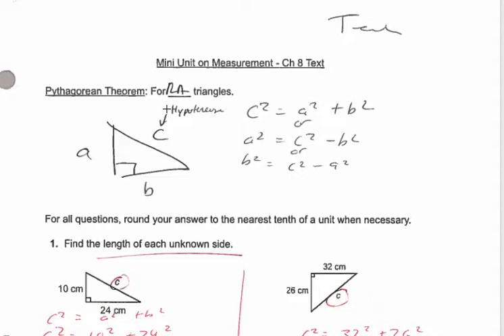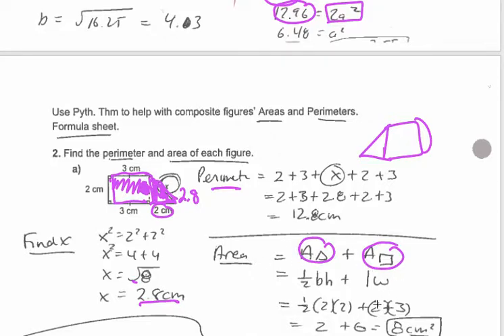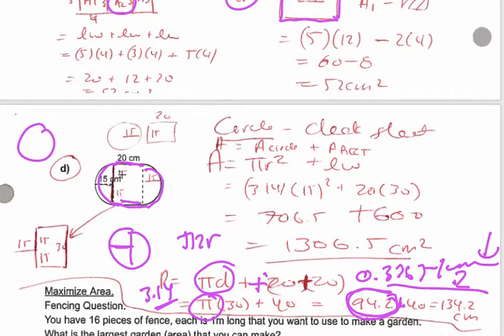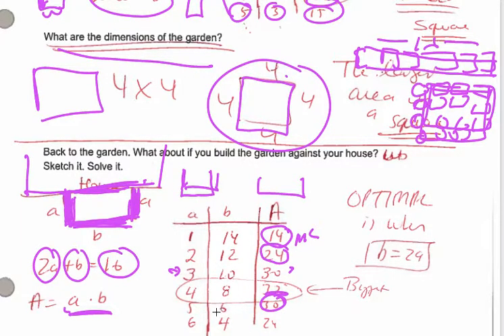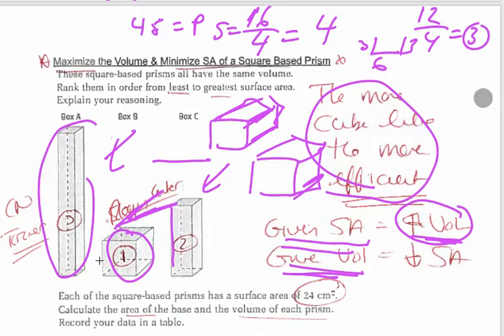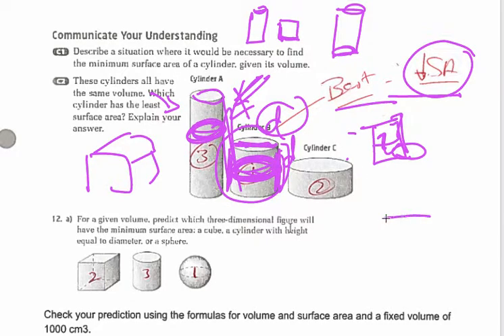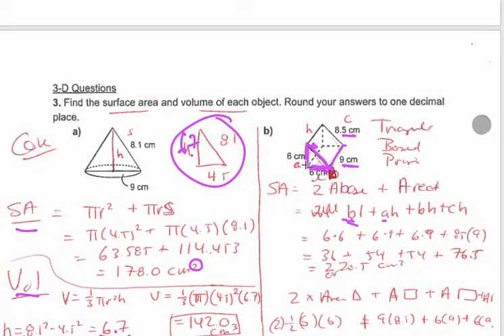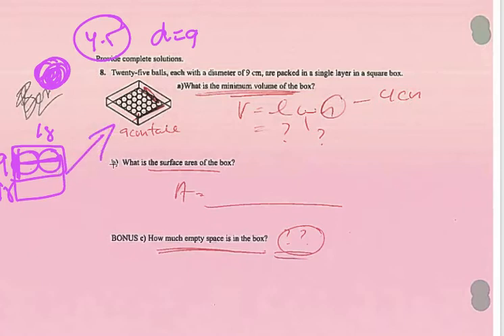Winter Unit Shapes - MPM1D